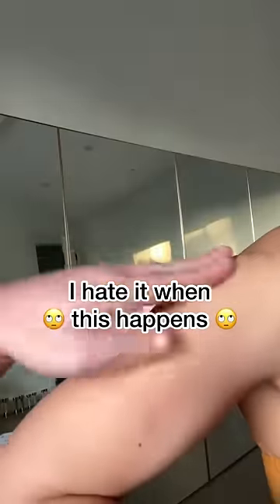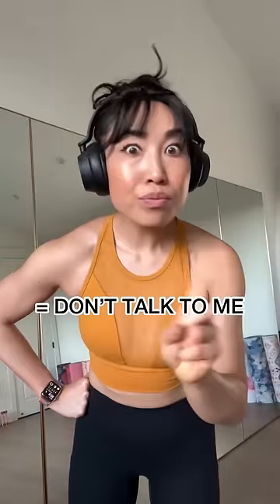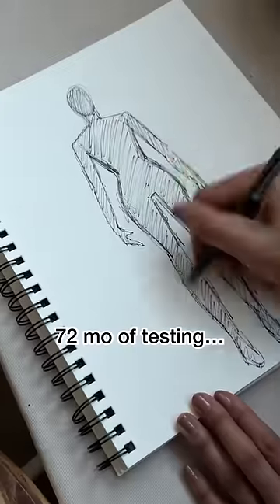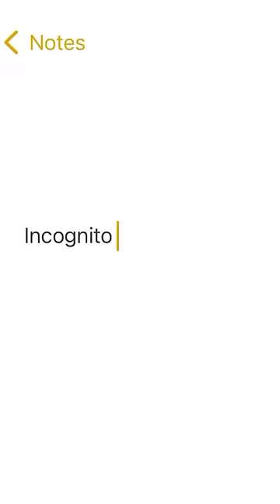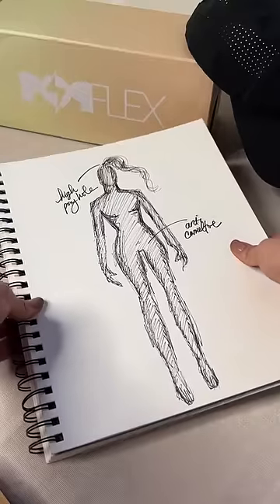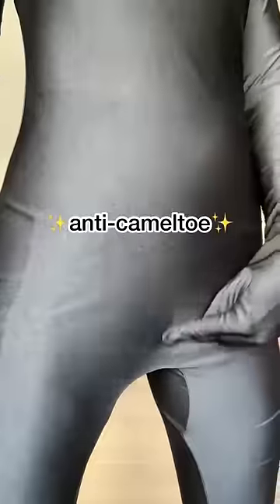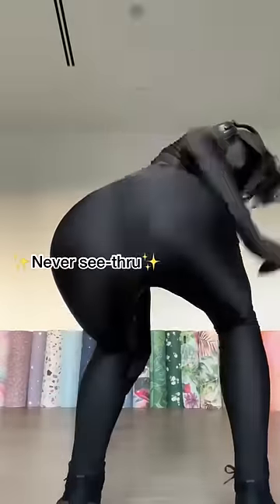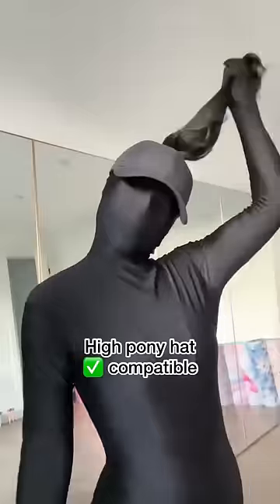Agree or disagree? Headphones in = don’t talk to me. 🙄🎧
Right??

Apparently gym bros don’t speak that universal language, so, like with all problems I encounter - I felt like it was MY DUTY to solve this once and for all!

It’s been 72 months of VIGOROUS research, development, testing, and patenting - but finally guys, IT IS READY!!!

Taking my love affair with unitards and my need to stay incognito at the gym, I present to you:

THE INCOGNITARD™

Honestly, I think it’s the greatest invention I’ve ever contributed to the world. I could die tomorrow knowing I accomplished the ONE THING I was put on this earth to do.

In all of the tests we put it through, the Incognitard™ by POPFLEX was 100 % gym bro repellent!!! Like 💯.

Oh and I KNOW how much you HATE peeing in unitards.

Well, I gotchu. It wasn’t cheap, but I infused HydroDry™ Anti-Wipe technology into the SnatchFiber™ yarn so that you never have to get naked in this all-in-onesie.

Let me know what other colors it should come in and any other suggestions you have! You know I’m always listening!

❤️Cassey